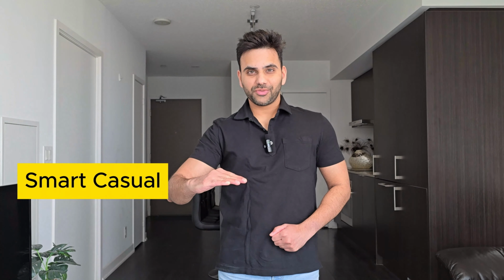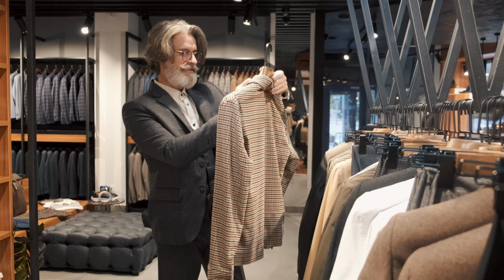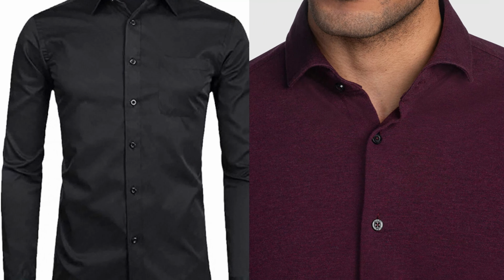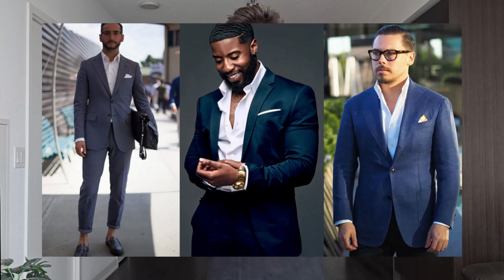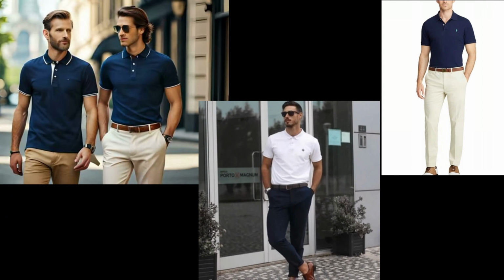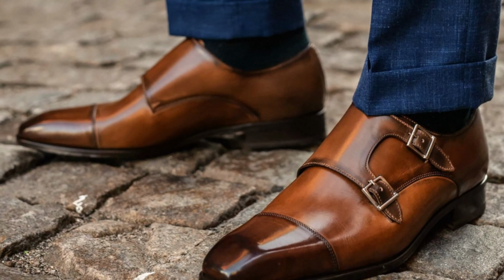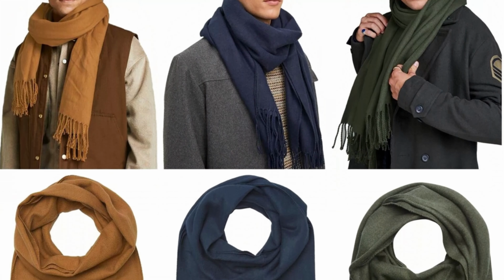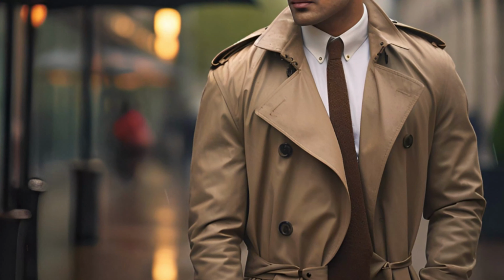ULTIMATE Beginner Business Casual Wardrobe | Men's Fashion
Does the term business casual confuse you? How much should you dress up? How much is enough and what is too much? This is something that confused me for a long time. In this video I'll help you build a business casual wardrobe which will make you look classy and polished at work.